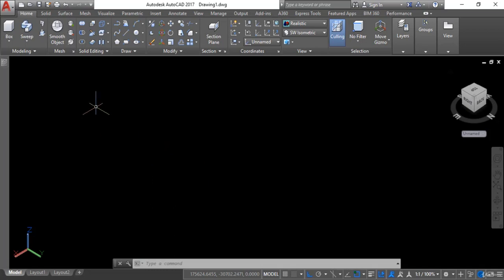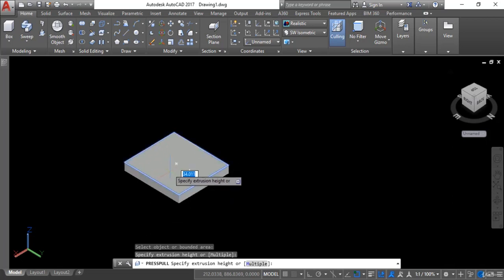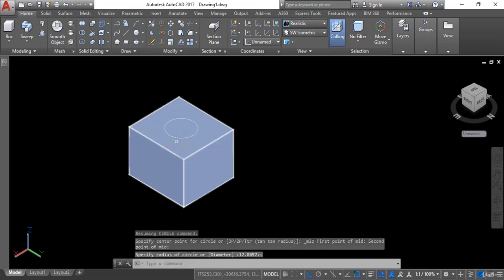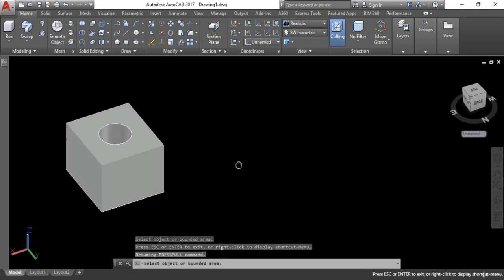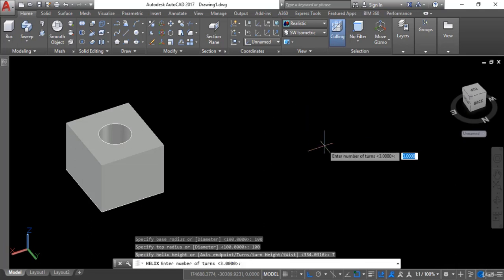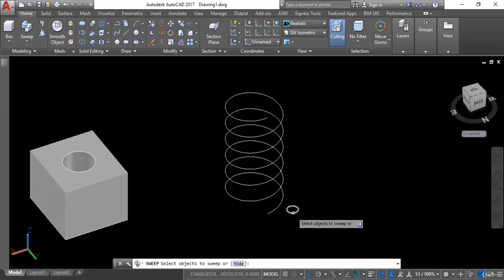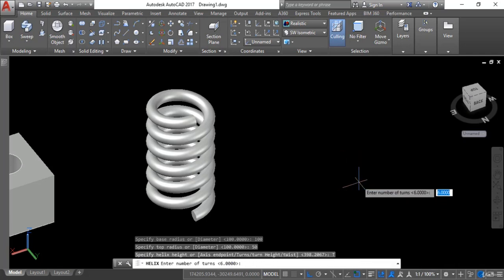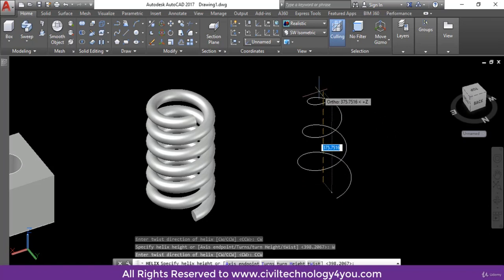AUTODESK AUTOCAD CIVIL ENGINEERING SOFTWARE 105. Press Pull And Helix Command